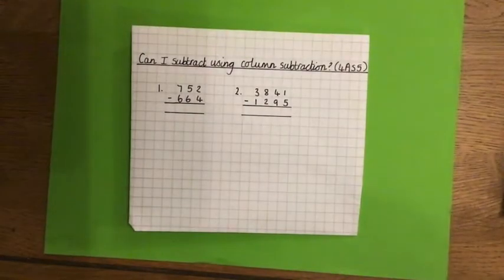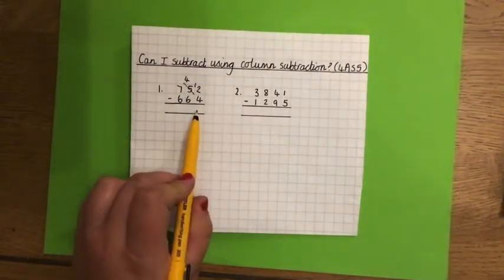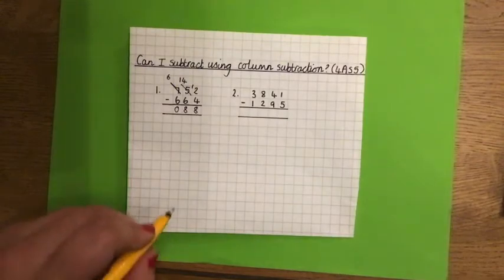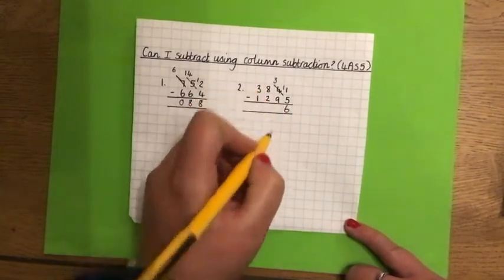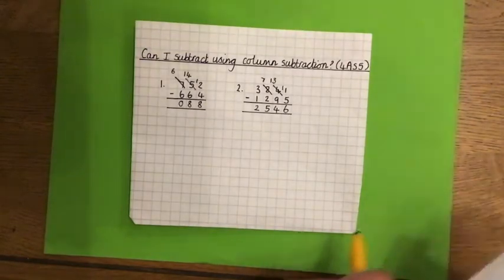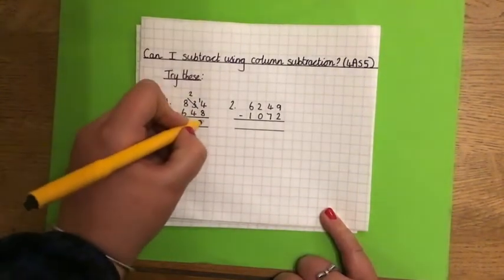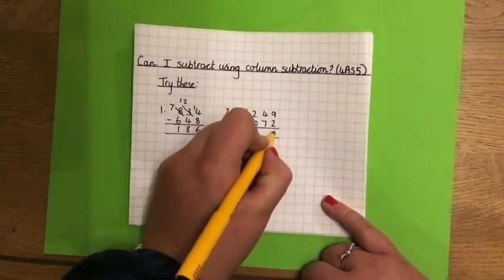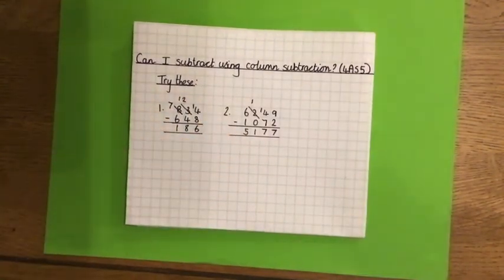Column Subtraction Y4